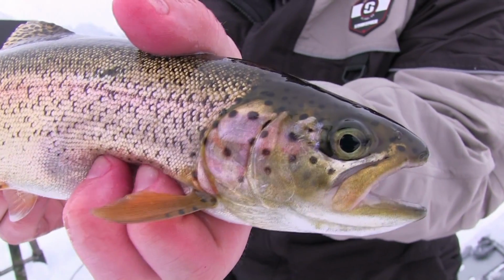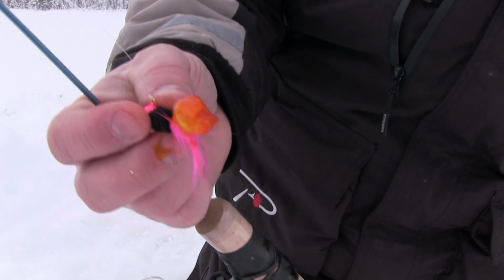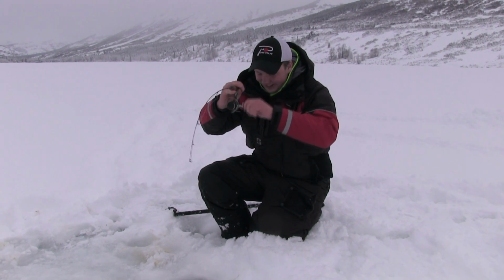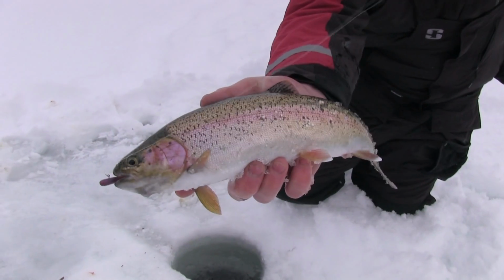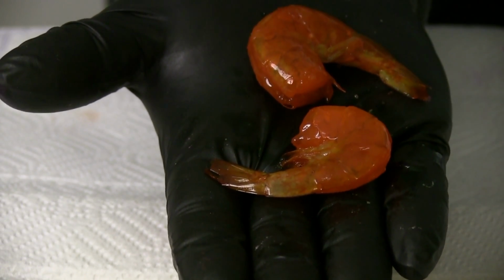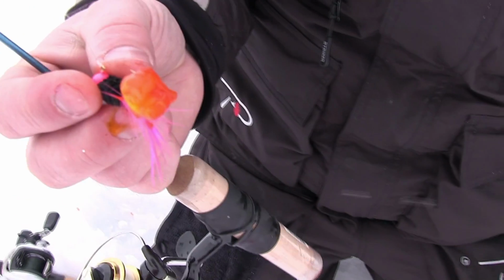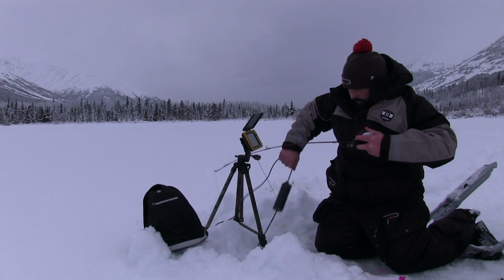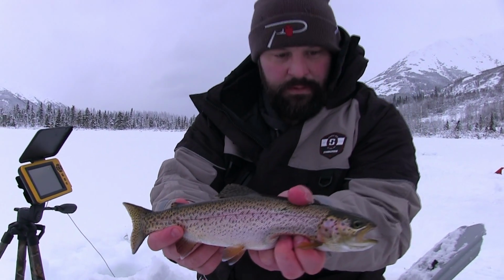Ice Fishing Alaska's Seward Highway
Alaska's Seward Highway is littered with roadside waters stocked with trout by the Alaska Department of Fish & Game. During the winter anglers can enjoy catching various size rainbows and other species through the ice. Armed with Fire Brine shrimp, Team Pautzke joined Dustin Slinker of The Bait Shack to drill holes and try our luck. See how we did in this episode of Pautzke Outdoors.

Editor’s Note: For a complete list of all the stocked lakes on the Seward Highway please consult the Alaska Department of Fish & Game’s